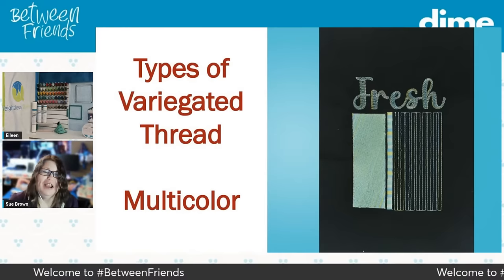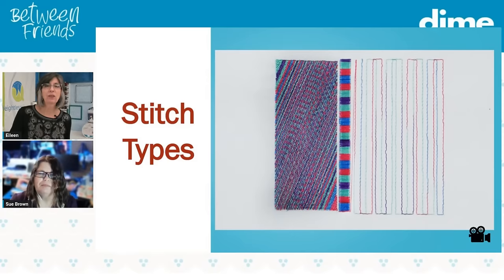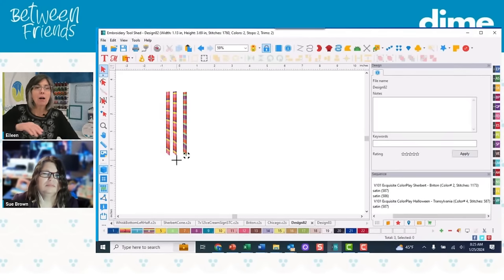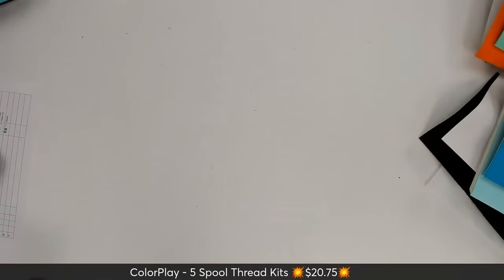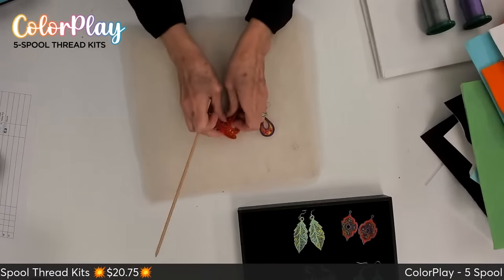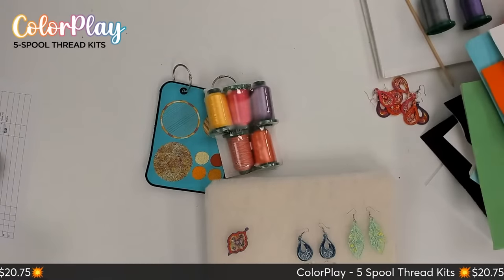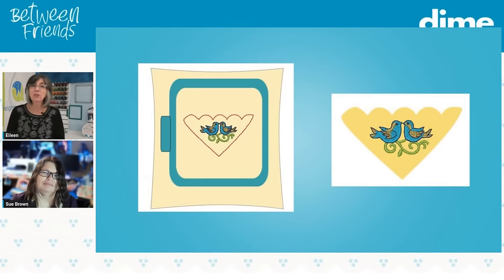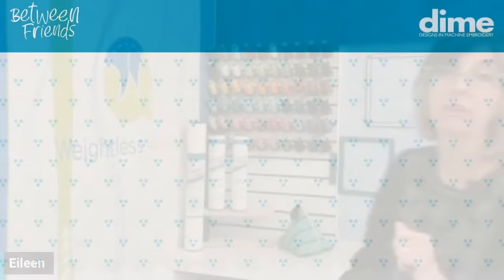Expert Results with Variegated Threads | Between Friends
Variegated threads take embroidery to a new level - adding dimension to flat stitches.  Learn how to add subtle blending or bold stripes to your stitches.  Join embroidery expert Eileen Roche and learn how to elevate your stitches with variegated thread.